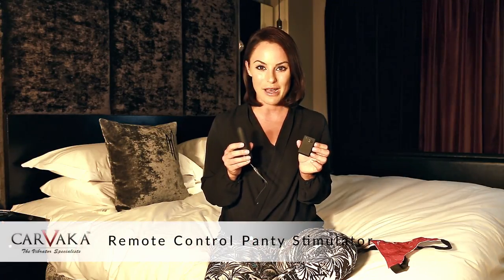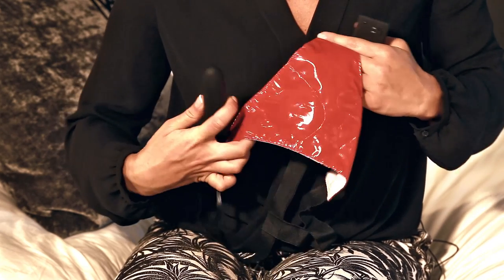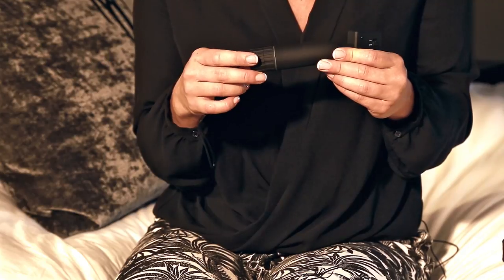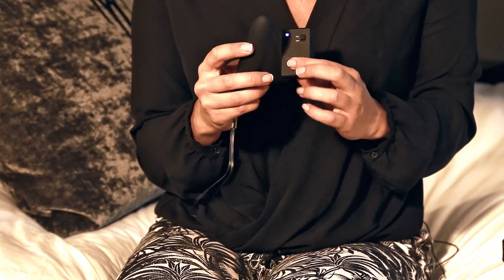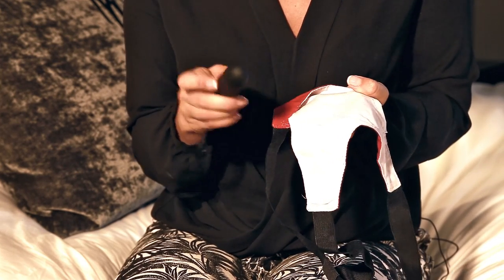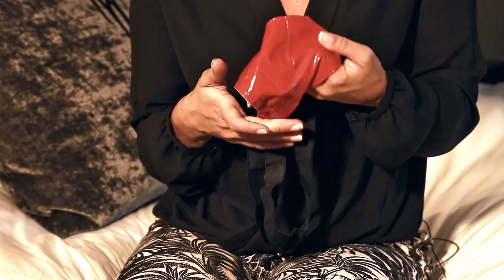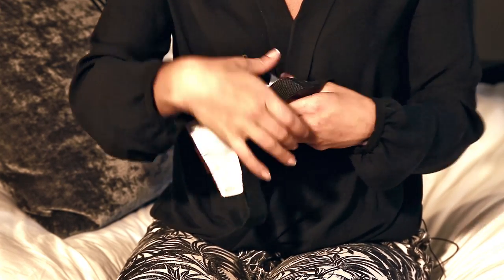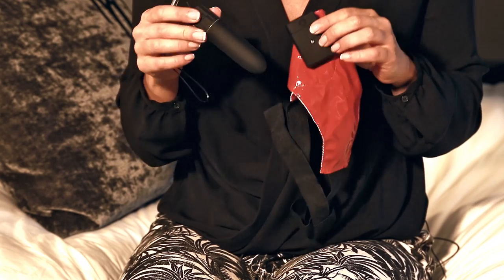Remote Control Panty Stimulator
Check out this video about the Remote Control Panty Stimulator from Carvaka Adult Toys UK

Product Details:
-4.25 Inches of full length and 3 Inches of insertable length.
-3.5 Inches of girth.
- It is made of Faux Leather & Cotton Lining/TPE materials.
-Takes 2AAA & 1A23 batteries.
-Comes with a single vibration mode.
-It is waterproof.